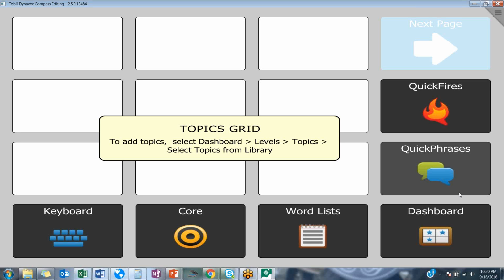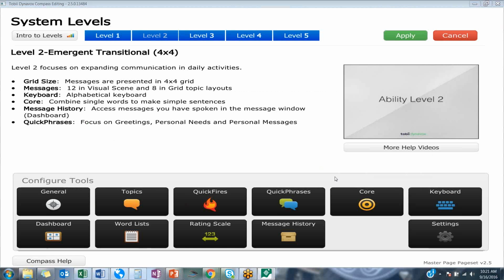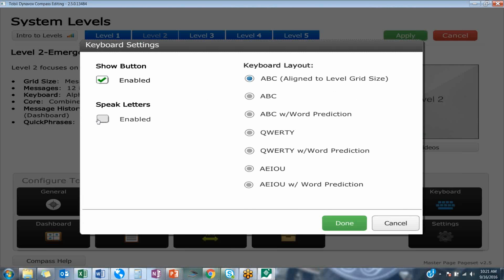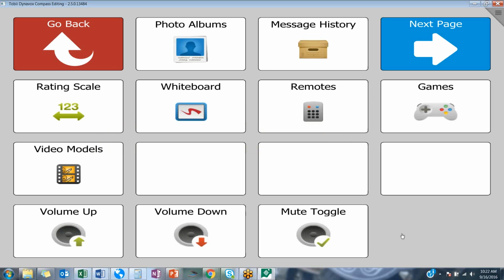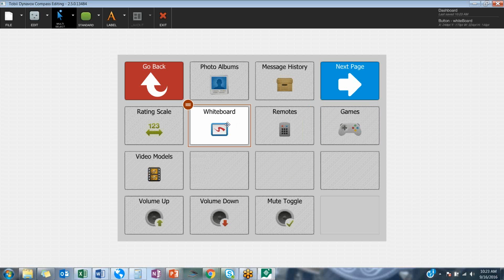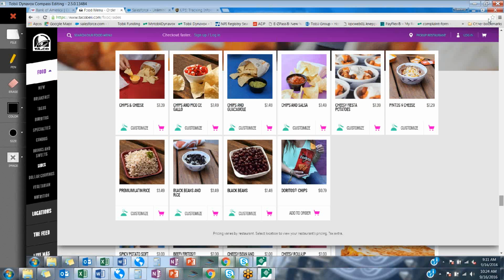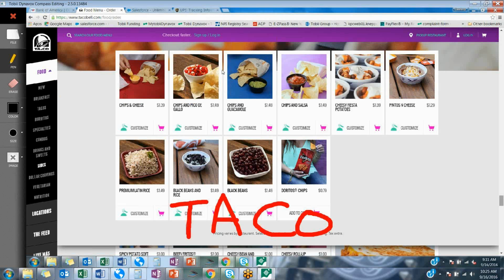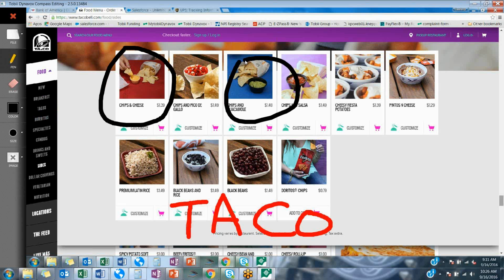Simplifying master page and the whiteboard